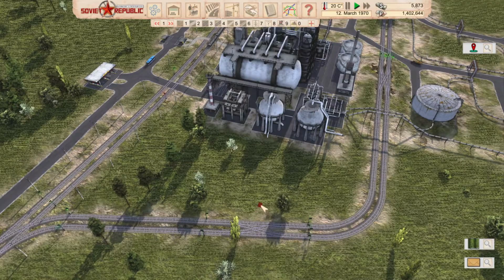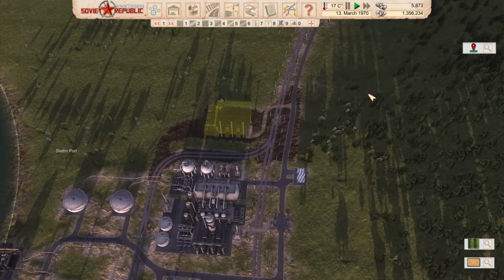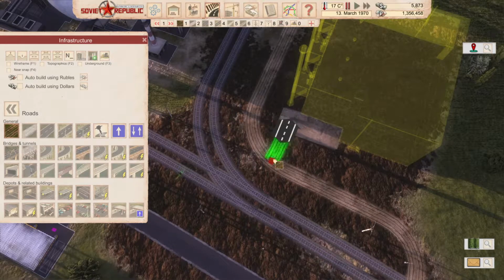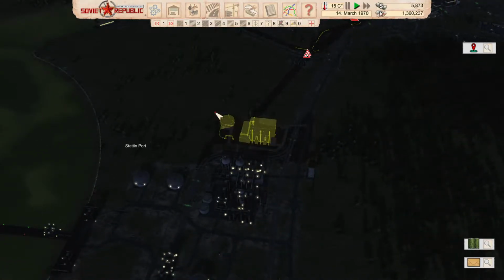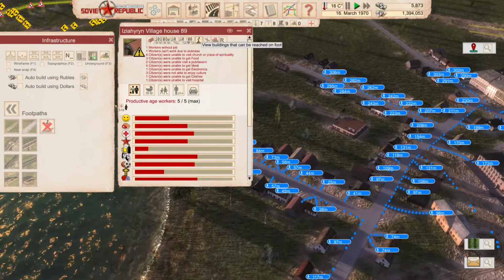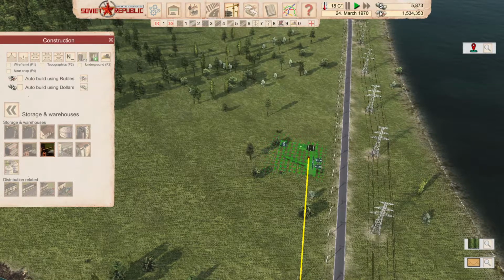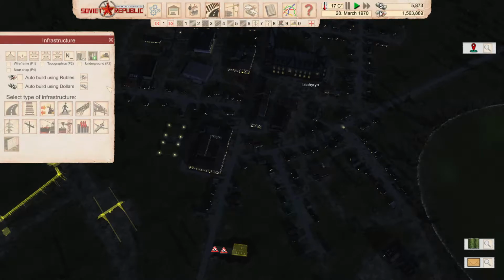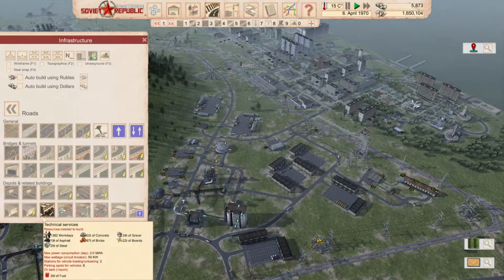Lets play Workers & Resources - Tecnovakia EP 104